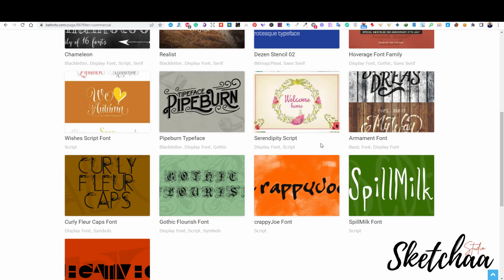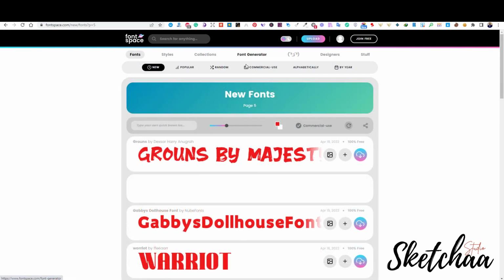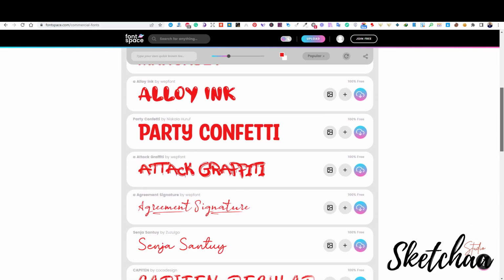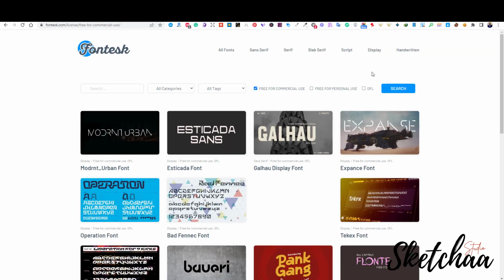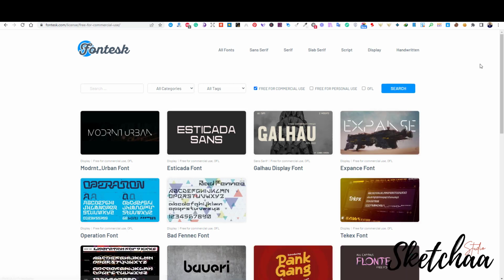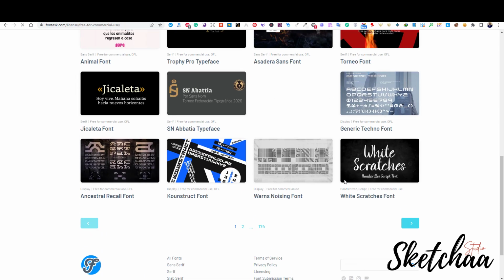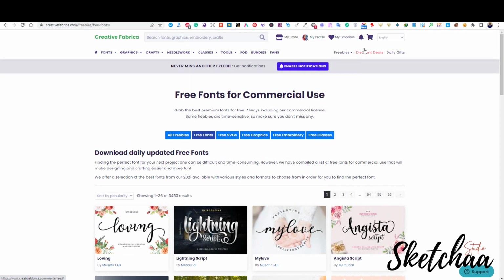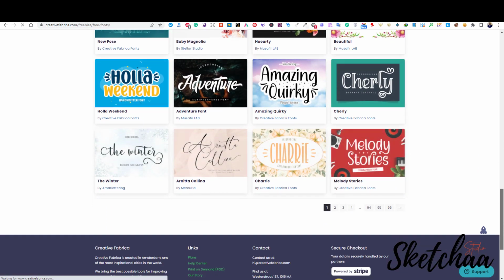Free Fonts for Commercial use | Top 4 Website for Free Commercial use Fonts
Sketchaa Merch Design is where you can learn how to design T-Shirts and Merch, learn print on demand tips and tricks and find new ways and strategies to grow your POD and merch business. There are videos about Print on demand, Canva T-shirt designs, Adobe Illustrator T-shirt designs , How to design t-shirts in Photoshop, Merch Design tips, trending t shirt design 2022, Merch by amazon t-shirt design with Canva and , canva t-shirt design, free fonts for commercial use and much more.